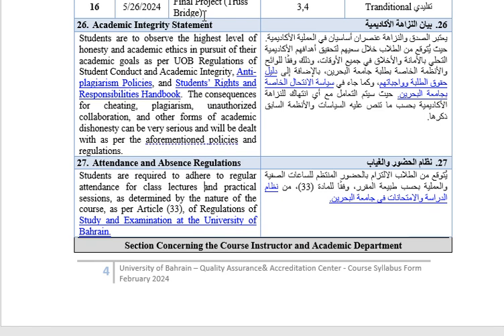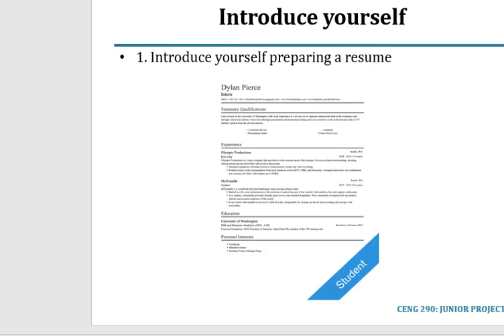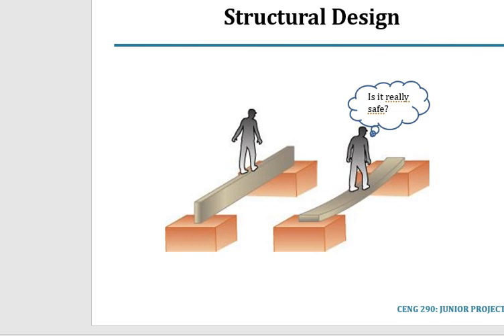Course Overview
Syllabus
Course outline
Explanation and reasoning for the course content